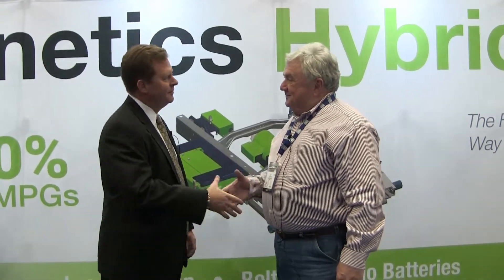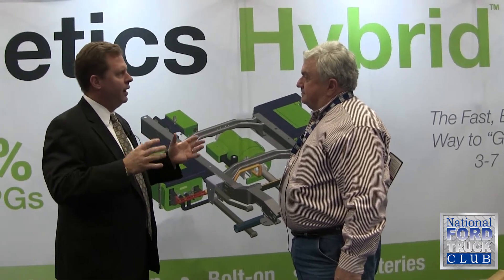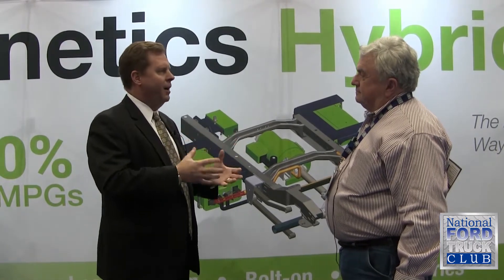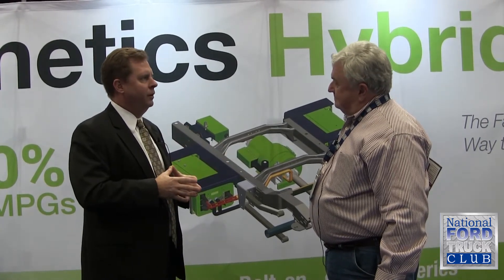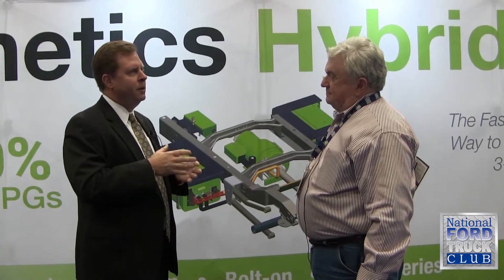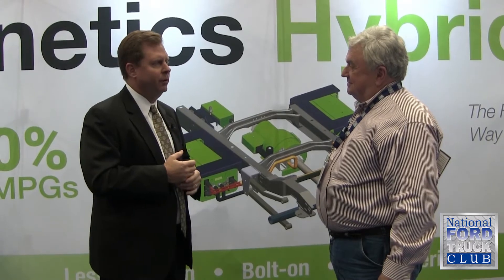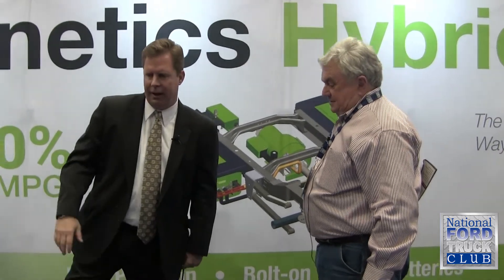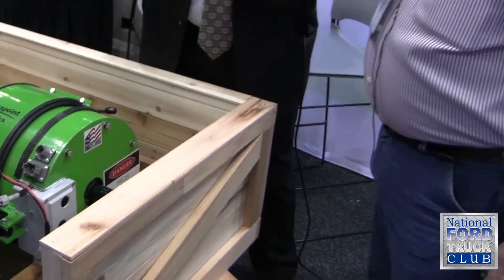Merritt Becker Crosspoint Kinetics